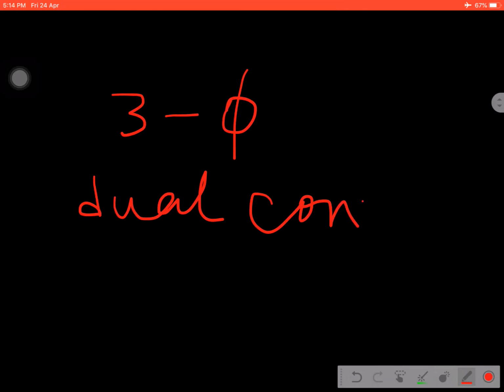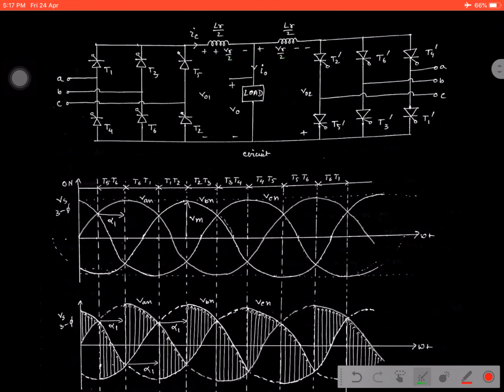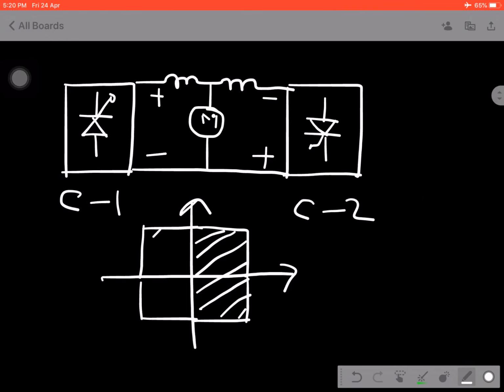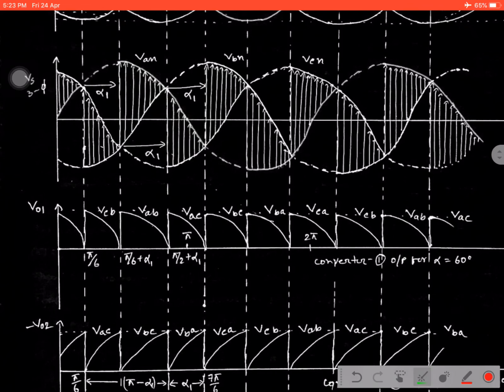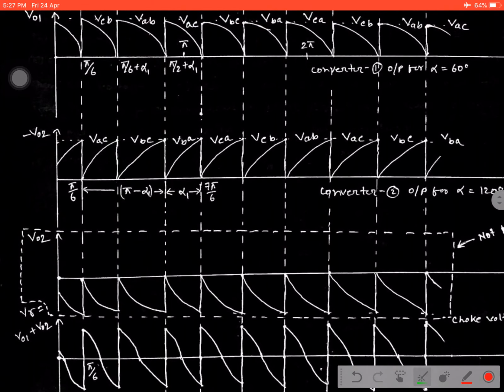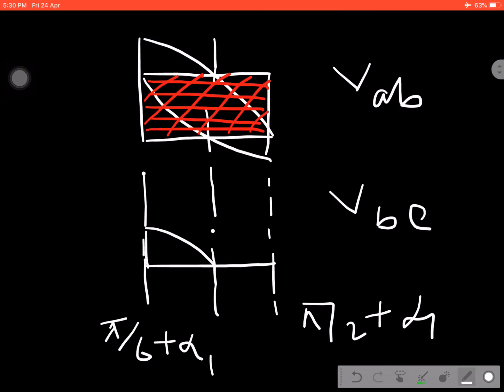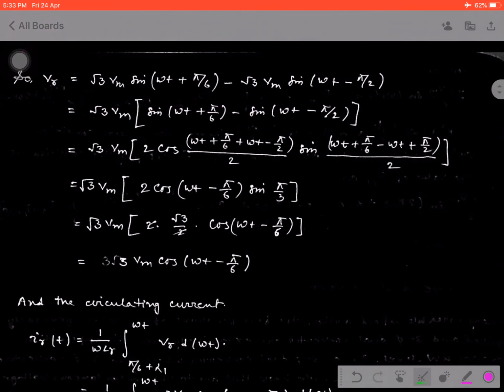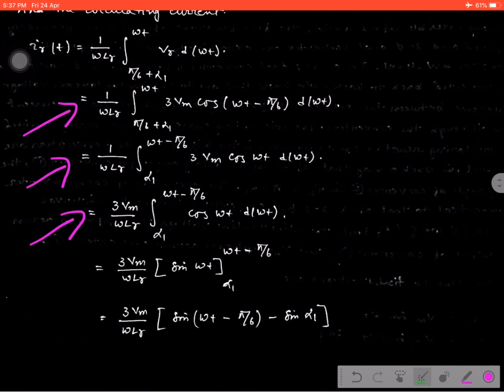22 3 phase dual converter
Two converters are back to back connected. Four quadrant operations can be performed. During motor drive application forward and reverse motoring along with their forward and reverse generative braking can be done by proper selection of firing angle for the both converters.